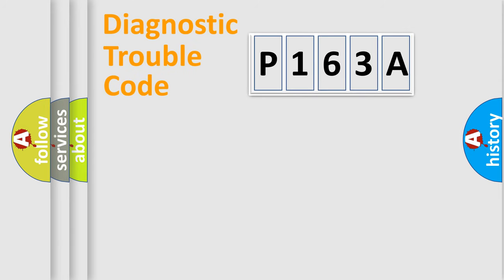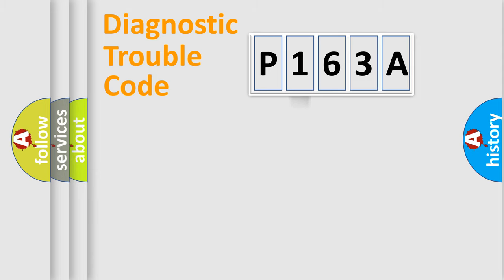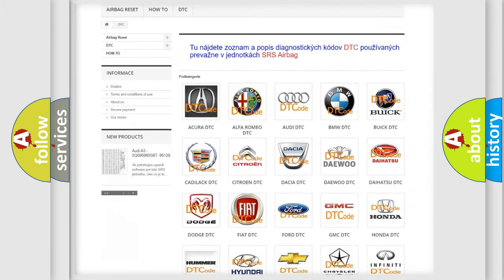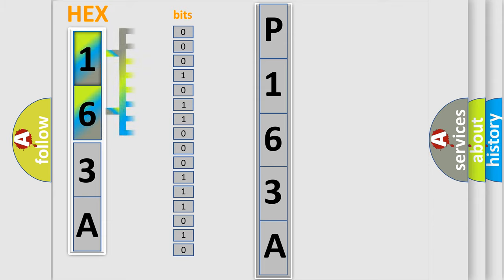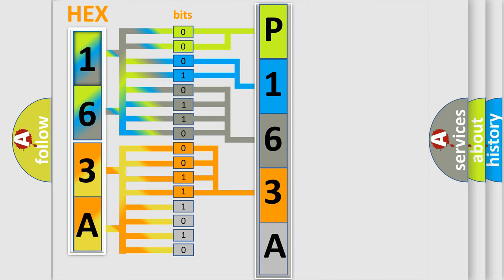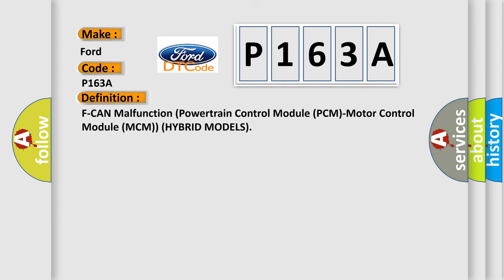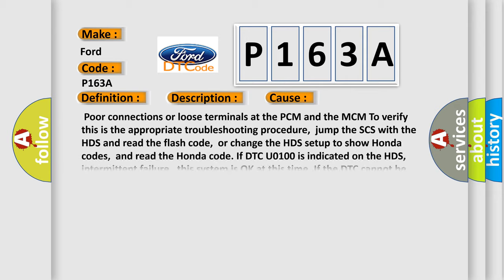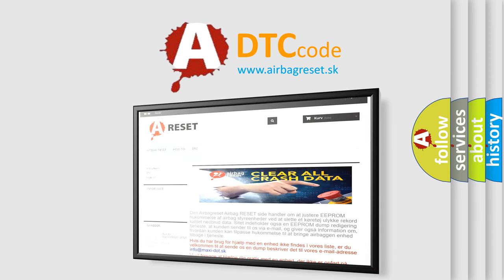DTC Ford P163A Short Explanation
Contents:
0:21 Basic DTC analysis according to OBD2 protocol standard.
1:48 Insight into programming
2:58 A diagnostically understandable description of the Diagnostic Trouble Code
3:05 Basic error definition

Make:
Ford
Code:
P163A
Definition: